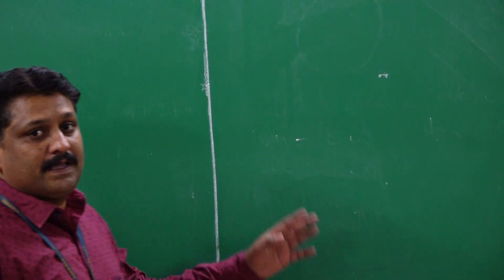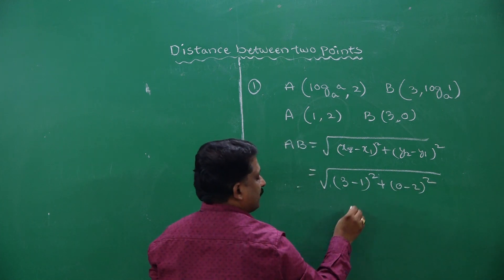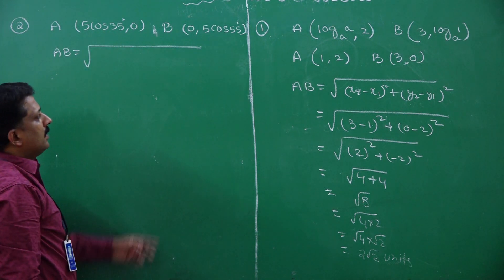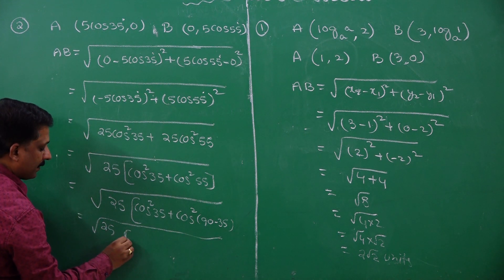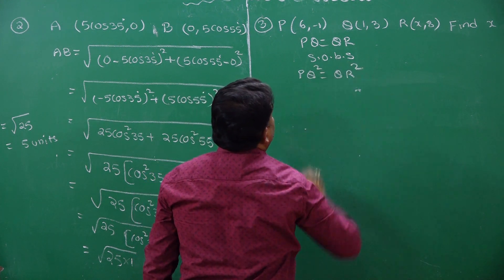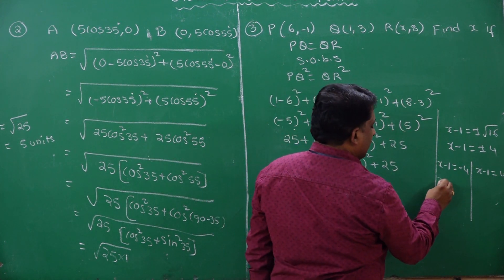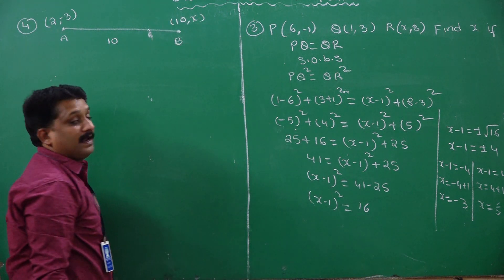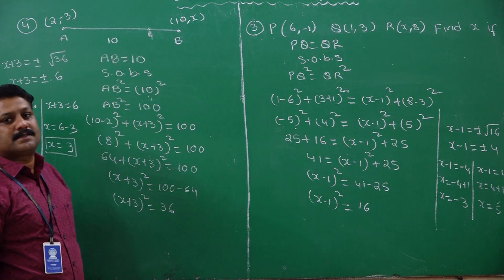NARAYANA SCHOOL ETECHNO IX MATH COORDINATE GEOMETRY